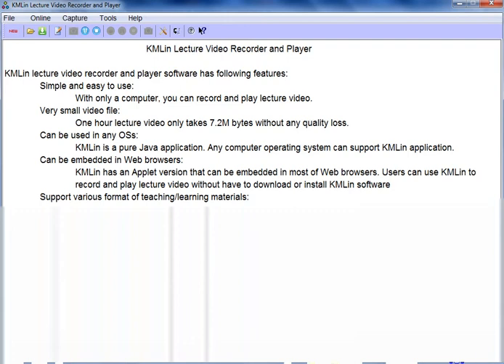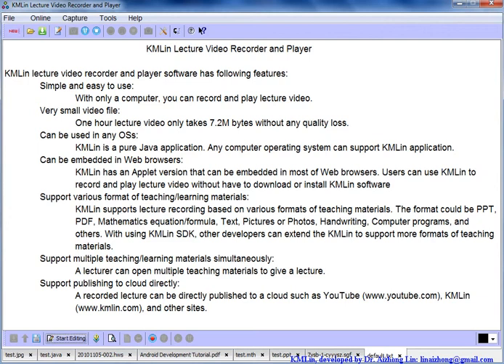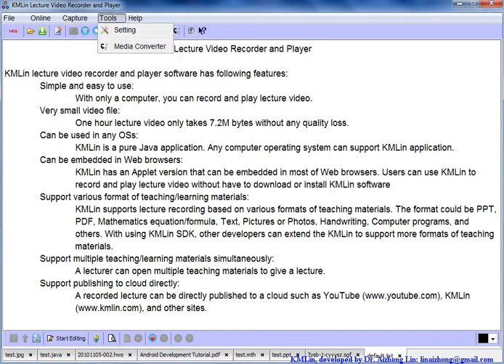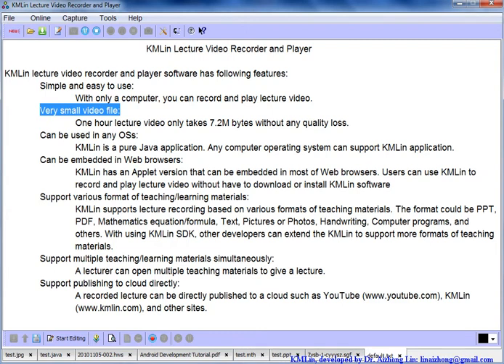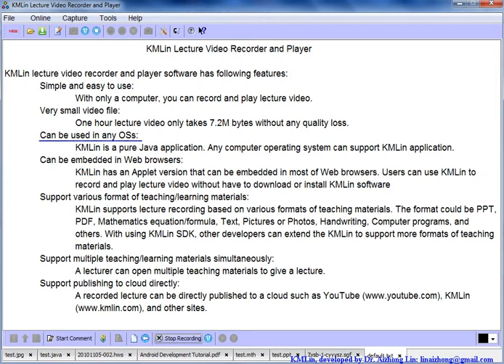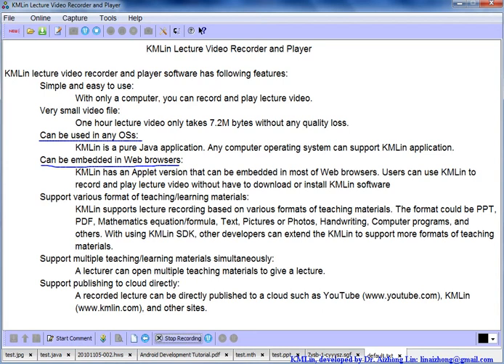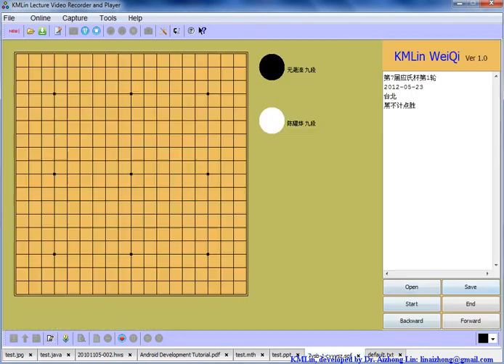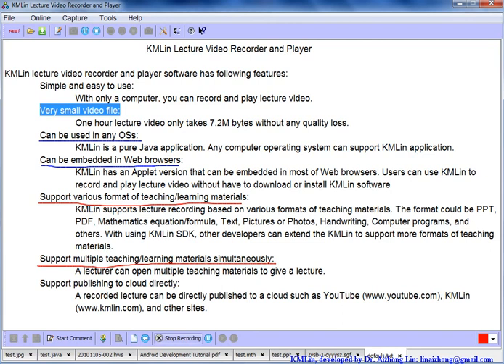Lecture Video Recorder and Player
KMLin lecture video recorder and player software has following features:
      Simple and easy to use:
 With only a computer, you can record and play lecture video.
       Very small video file:
 One hour lecture video only takes 7.2M bytes without any quality loss.
      Can be used in any OSs:
 KMLin is a pure Java application. Any computer operating system can support KMLin application.
      Can be embedded in Web browsers:
 KMLin has an Applet version that can be embedded in most of Web browsers. Users can use KMLin to record and play lecture video without have to download or install KMLin software
      Support various format of teaching/learning materials:
 KMLin supports lecture recording based on various formats of teaching materials. The format could be PPT, PDF, Mathematics equation/formula, Text, Pictures or Photos, Handwriting, Computer programs, and others. With using KMLin SDK, other developers can extend the KMLin to support more formats of teaching materials.
       Support multiple teaching/learning materials simultaneously:
 A lecturer can open multiple teaching materials to give a lecture.
      Support publishing to cloud directly:
A recorded lecture can be directly published to a cloud such as YouTube KMLin and other sites.